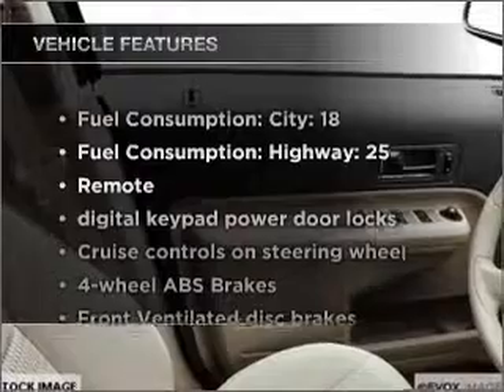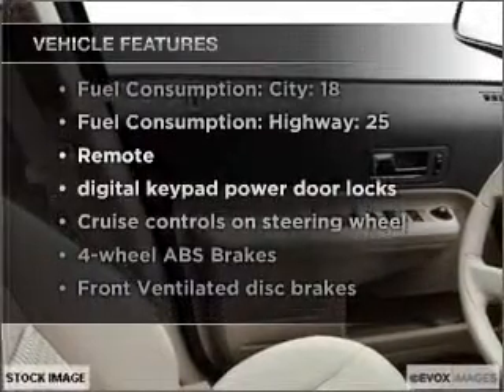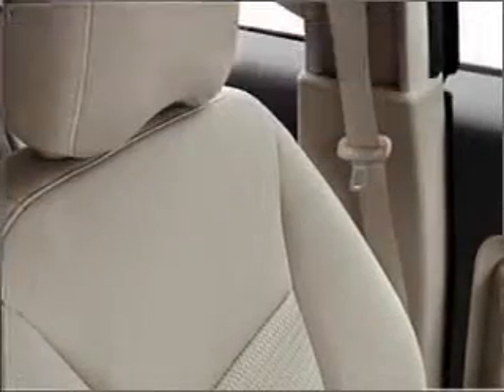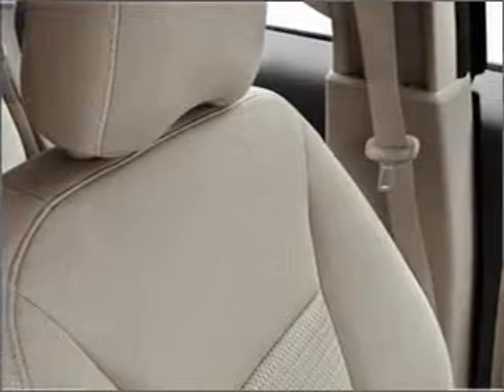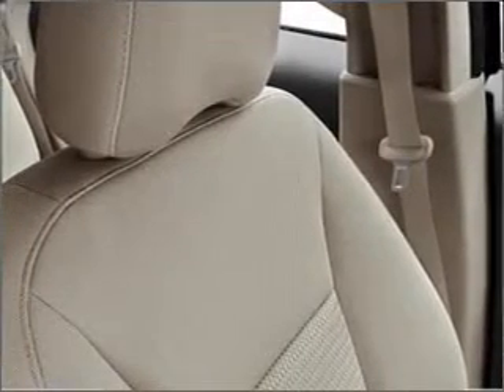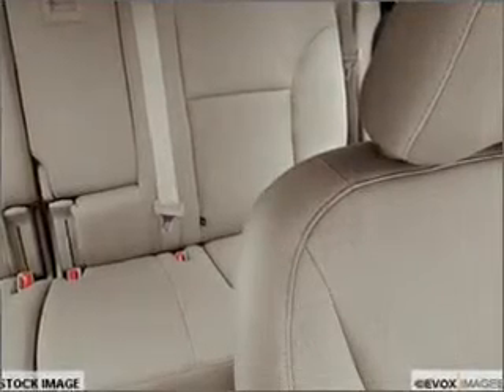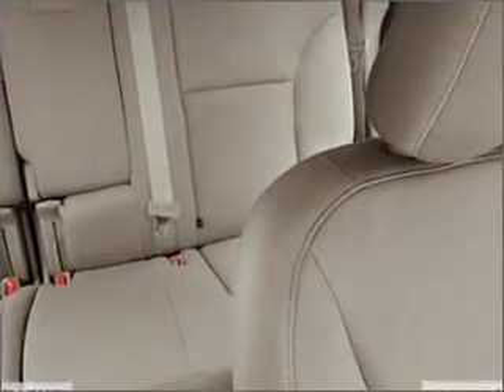2010 Ford Edge - Woodstock GA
Year: 2010
Make: Ford
Model: Edge
Trim: SEL
Engine: 3.5 liter 6 cylinder 24 valve
Transmission: 6-Speed Automatic
Color: Cinnamon Metallic
Mileage: 0
Address:
195 Woodstock Park